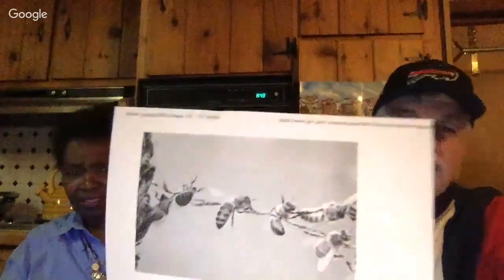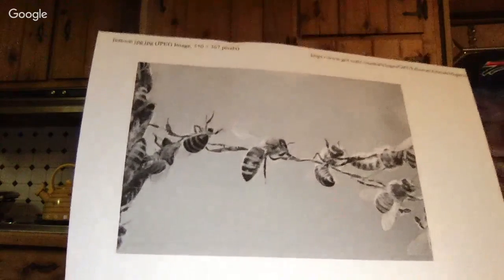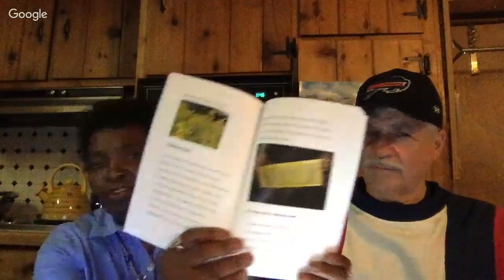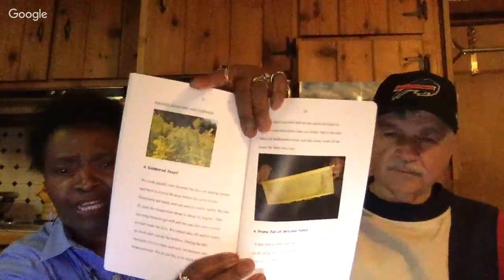HOW TO CHECK BEES IN THE WINTER. THE BEE LADY APIARY LIVE! A TRIP TO OUR BEE YARD IN THE SNOW!